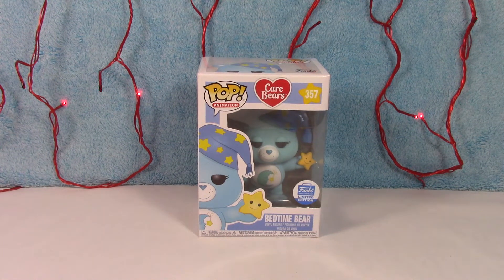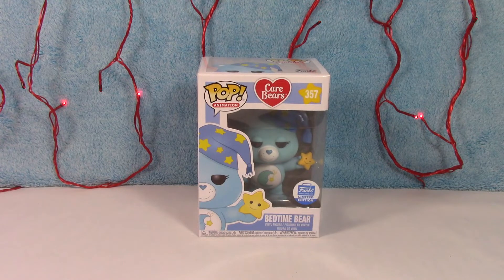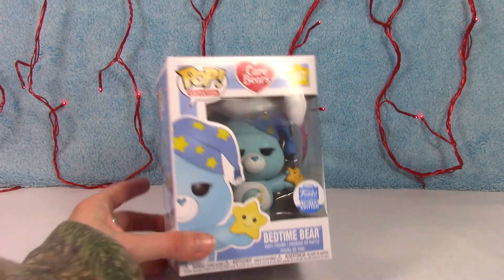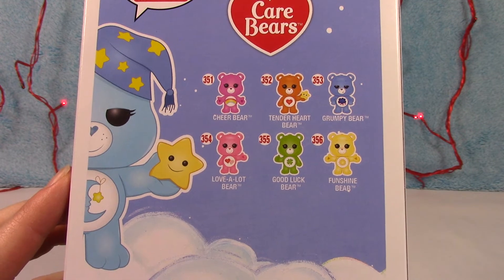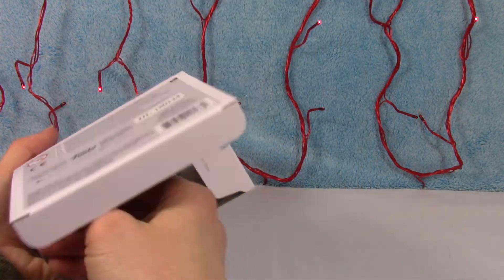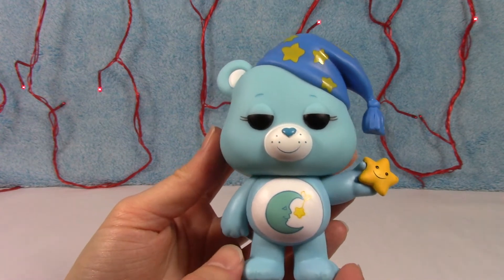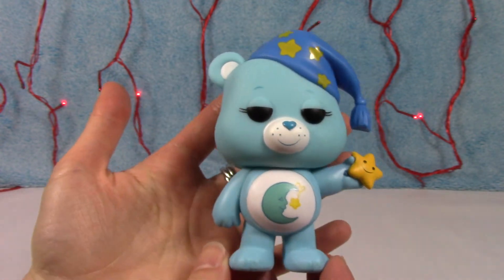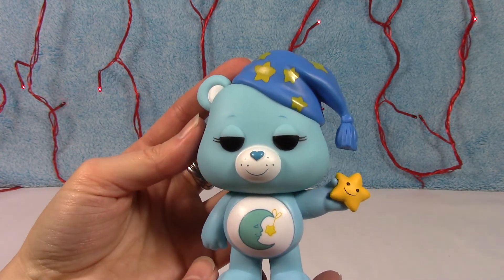Funko POP! Care Bears Bedtime Bear Funko Exclusive Unboxing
In this video, I unbox the ever-adorable Bedtime Bear Funko POP! figure.  This is a Funko Exclusive Care Bear figure & he's super adorable!!
Bedtime Bear is one of my Favorite Care Bears!!  Who's your favorite?